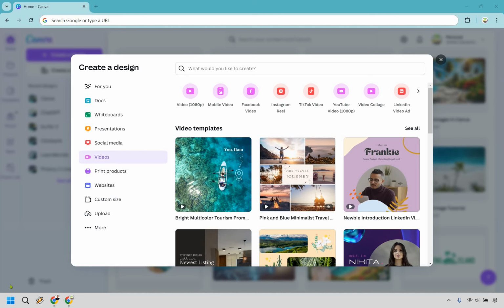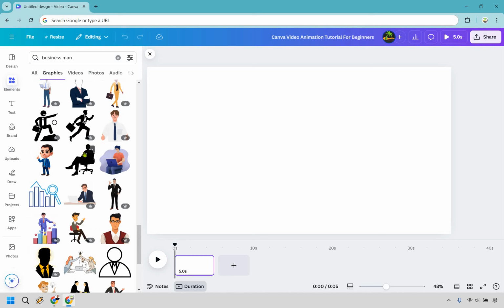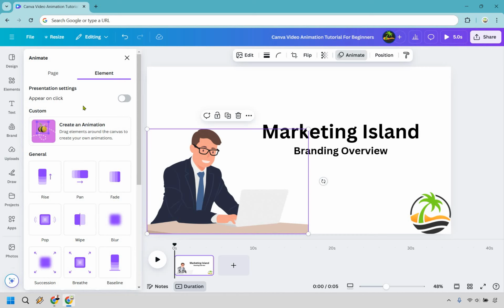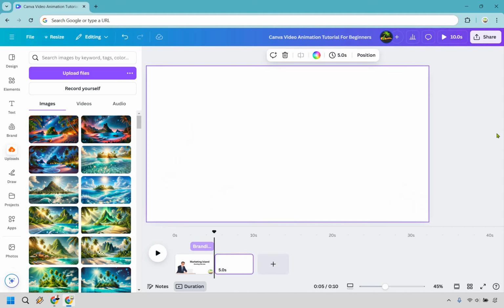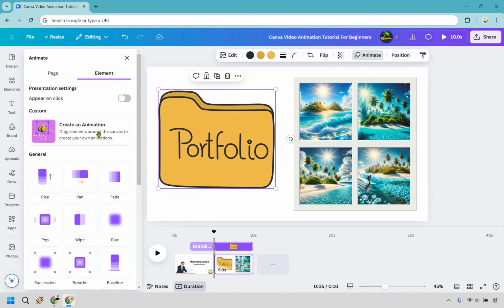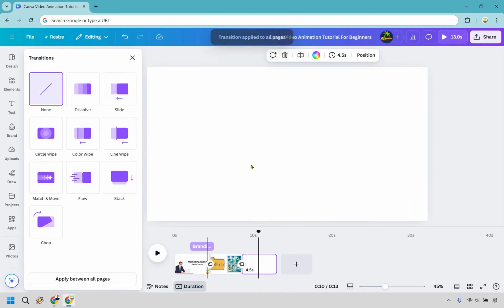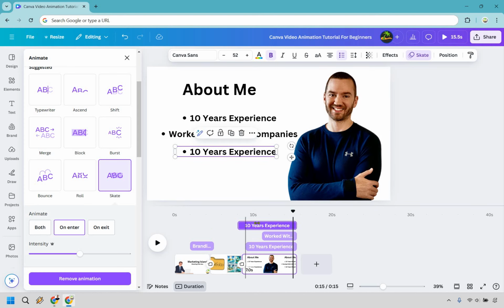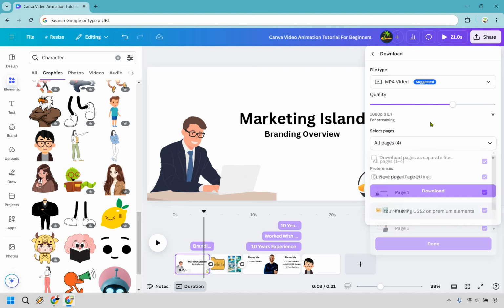🔥 How To Create Animated Videos In Canva For Free (Canva Video Animation Tutorial For Beginners)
How To Create Animated Videos In Canva For Free

Chapters
00:00 Introduction
00:09 Video Creation
00:29 Canva Animated Characters
02:19 Canva Text
03:08 Canva Image Animation
03:57 Canva Text Animation
05:02 New Slide Example
07:11 Canva Transition Effects
08:19 Another Slide Example
08:50 Text Timing Animation
11:10 Downloading Animated Video

👋 Hey there! Thanks for checking out my How To Create Animated Videos In Canva For Free video. Here's what I'll be covering for you.

🏝️ How To Create Animated Videos In Canva For Free: Learn the step-by-step process to design and animate stunning videos without spending a dime.

🏝️ Canva Video Animation Tutorial For Beginners: Perfect for first-timers, this tutorial will walk you through the basics of adding animations, transitions, and effects to bring your videos to life.